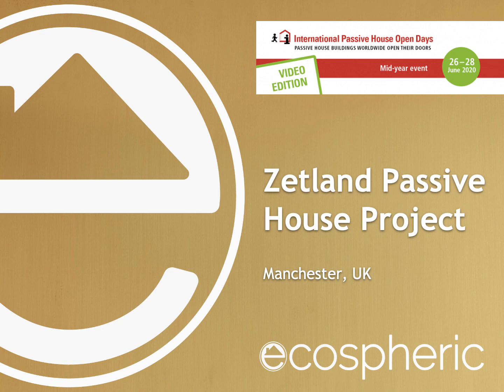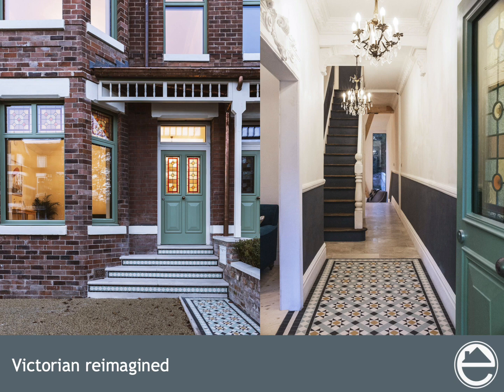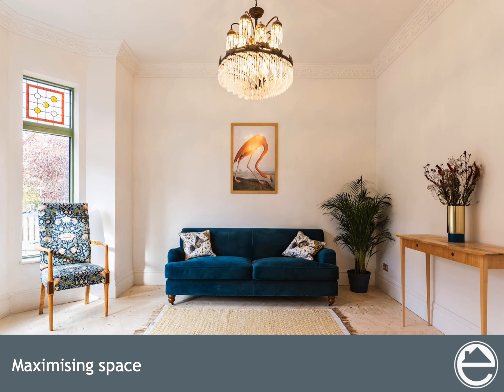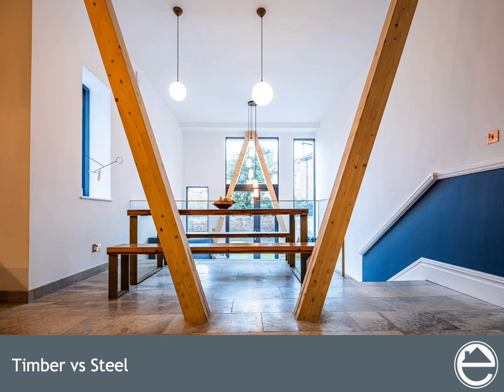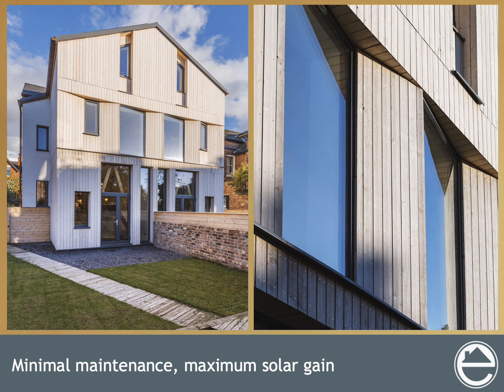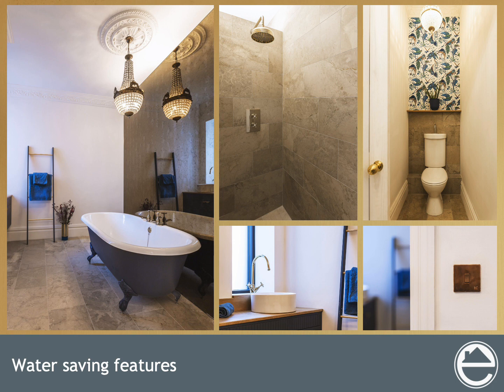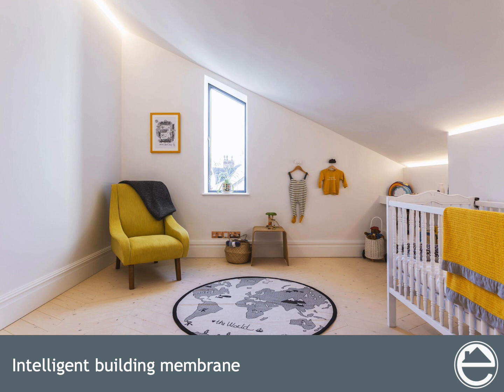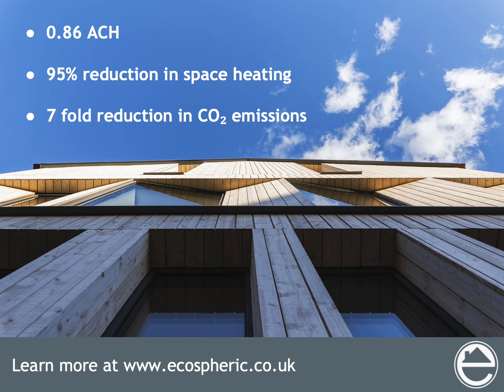Passive House Open Days - Kit & Chris in Manchester, UK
This building tour is part of the International Mid-year Passive House Open Day.

The Zetland Passive House is the UK's greenest retrofit and the first home to attain EnerPHit Plus certification in Europe. This project has achieved a 95% reduction in space heating demand with no central heating system. The aim was to go beyond Passivhaus targets by building the homes in the most ecological way possible - without petrochemicals, using only breathable, natural materials -  delivering the healthiest, and most sustainable living space. (Photography by Rick McCullagh and Dug Wilders)

The architects of this project were Kit Knowles from Ecospheric and Chris Rodgers from Guy Taylor Associates.

You can find this project on the Passive House Database under the ID: 5807

Find all the information about the Open Days video edition on the iPHA